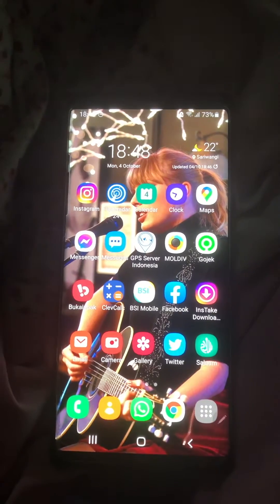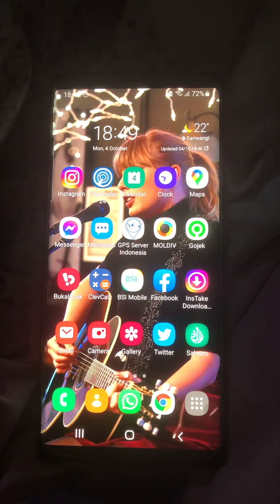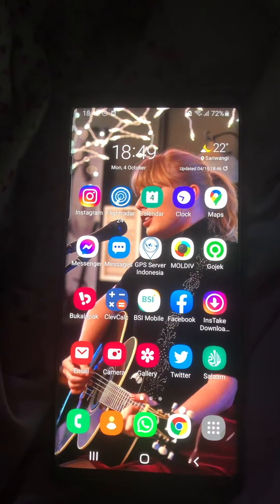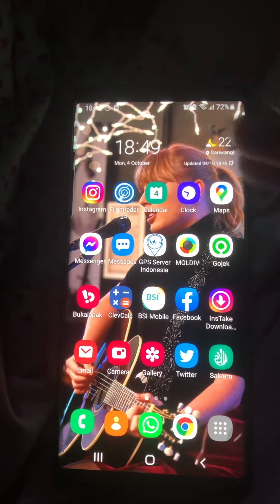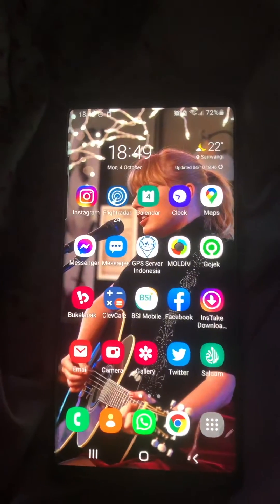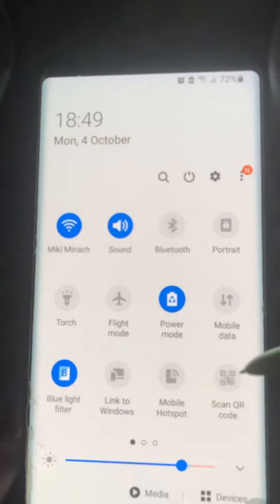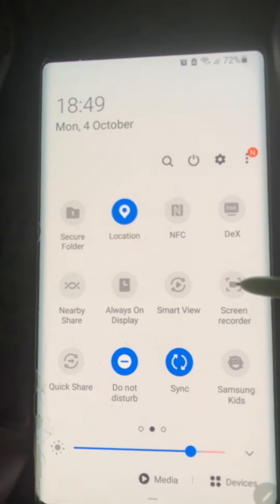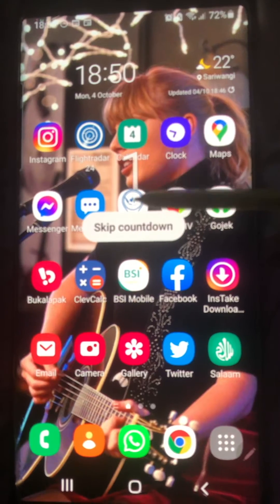How I Screen Record Videos On The Samsung Galaxy Note 9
This tutorial will show you how I make these tutorial videos!